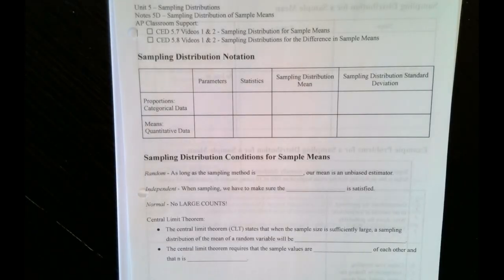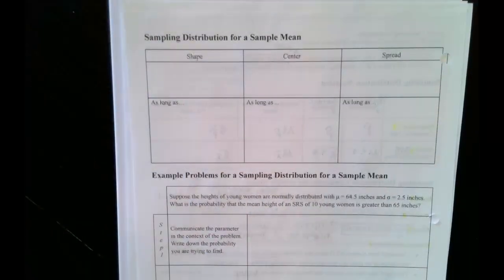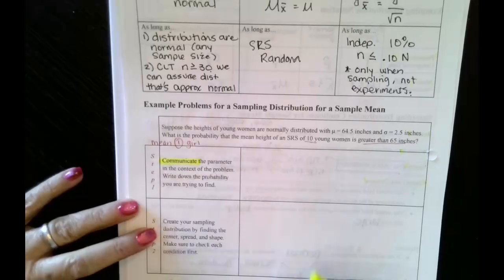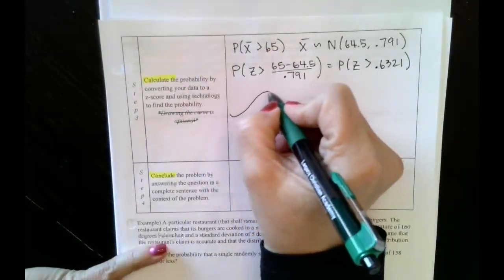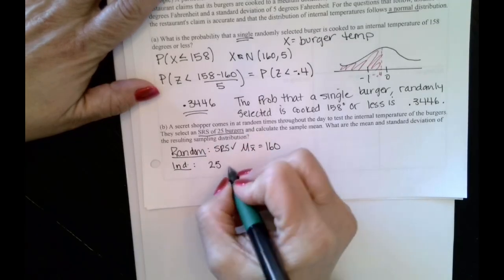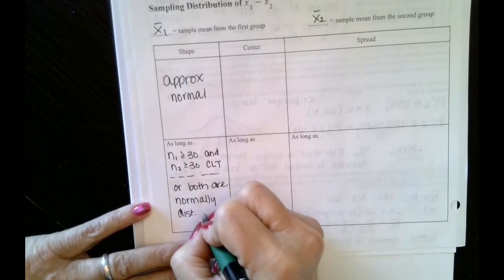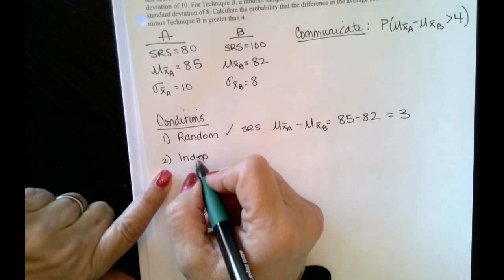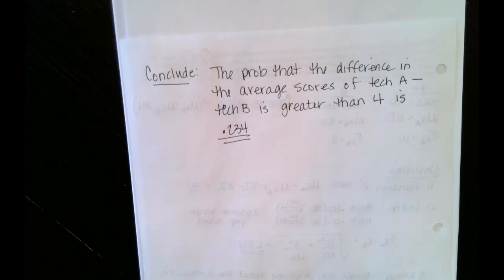Video 5D Sampling Distributions of MEANS